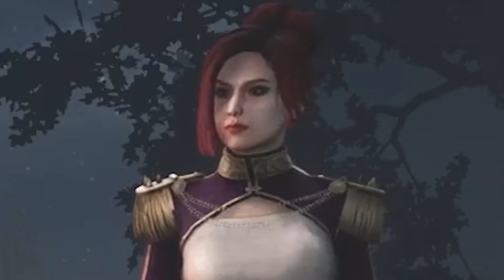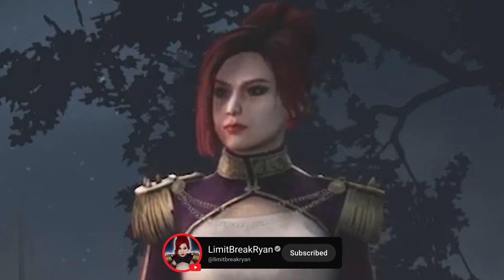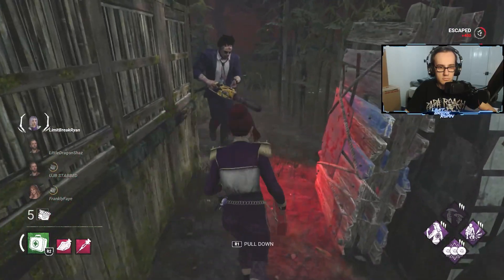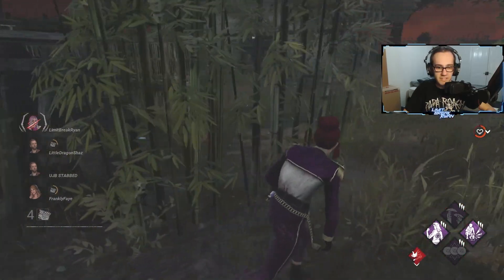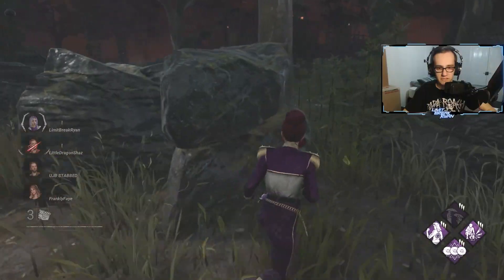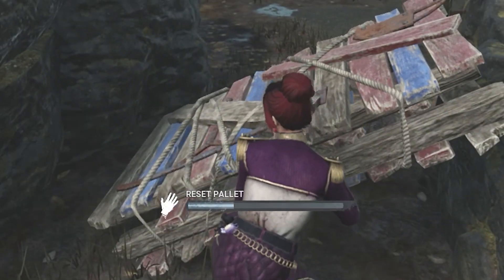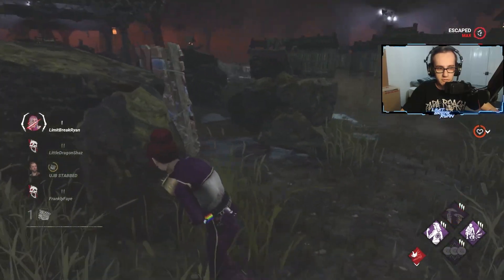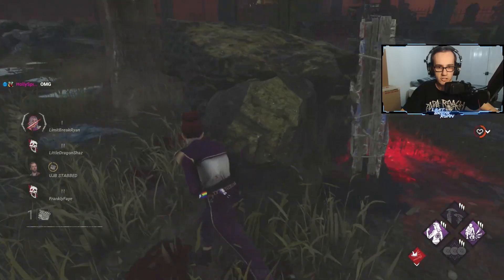Smash Hit SYNERGY! - Dead by Daylight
One of my FAVOURITE Exhaustion perks: Smash Hit, got a recent buff!, making the cooldown from 40 seconds to 20 seconds!! Let's show off what Smash Hit SYNERGY can TRULY do!

Build: Smash Hit: Any Means Necessary: Vigil, Parental Guidance

TIMESTAMPS:
00:00 - INTRO
01:07 - GAME 1

Probably one of the ONLY times 1 match has really showed off how powerful this can be!

Game Page: @DeadbyDaylightBHVR

►Twitch (watch me do this Live!)